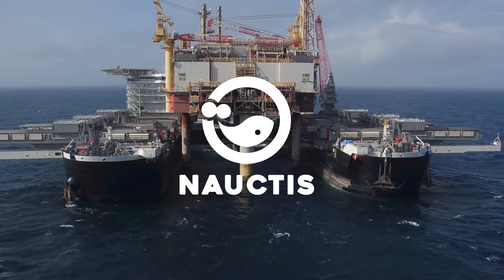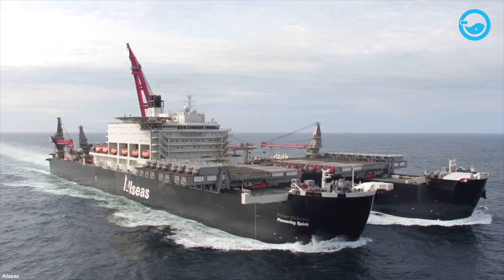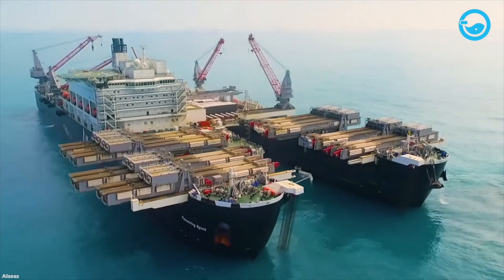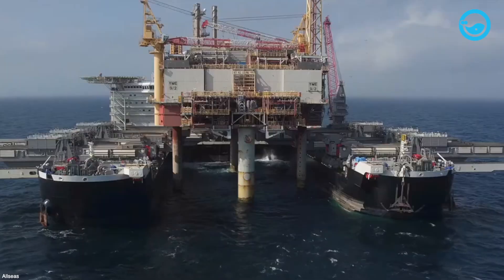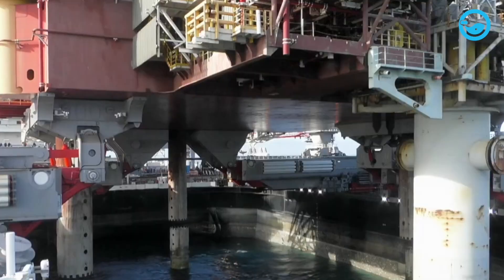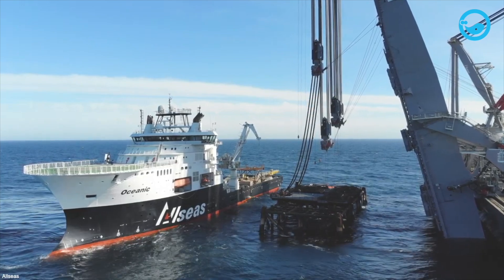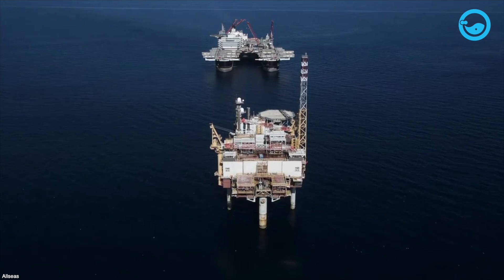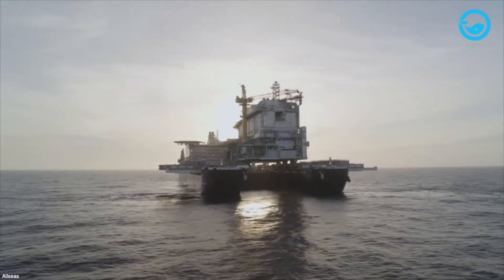Inside The World's Largest $3.4 Billion Ship Lifting Giant Oil Rigs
Pioneering Spirit: Inside the World's Largest $3.4 Billion Ship Lifting Giant Oil Rigs